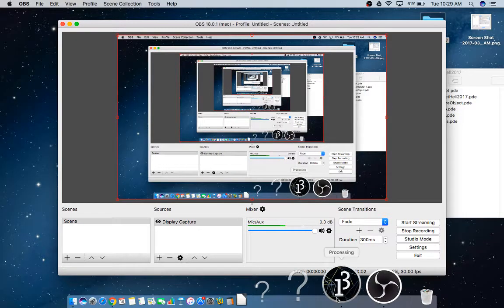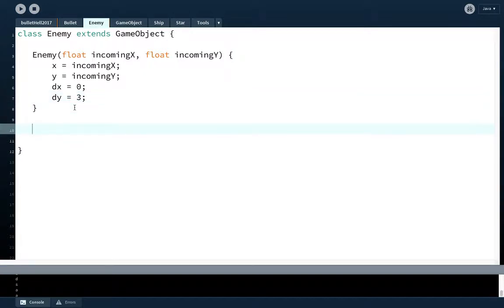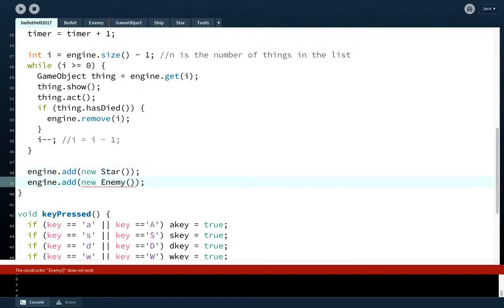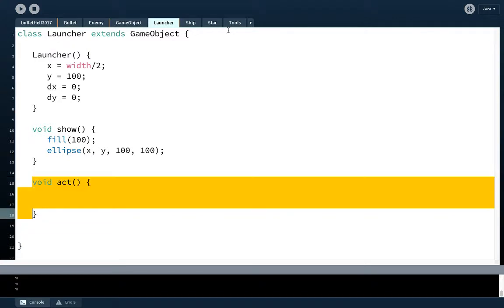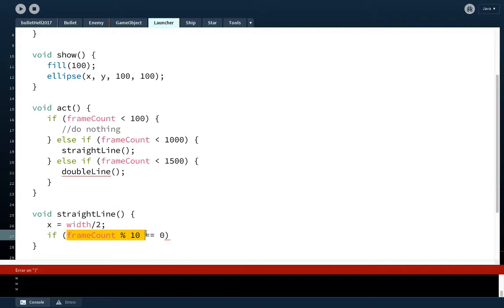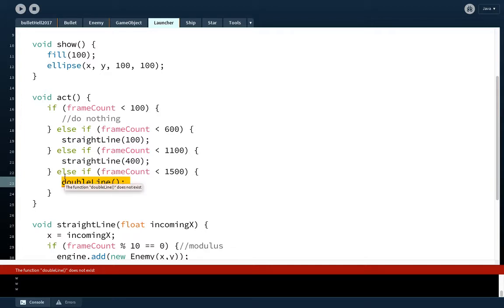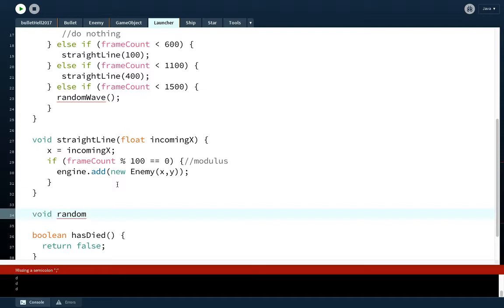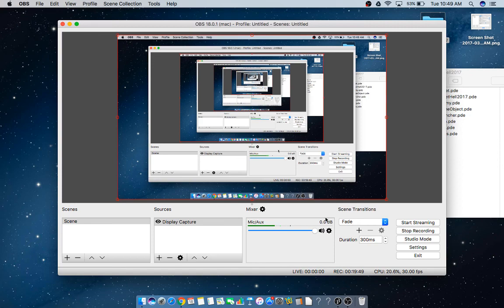Processing Bullet Hell part 3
Making enemies appear on the screen in pre-planned patterns Introduces the Enemy and Launcher classes.